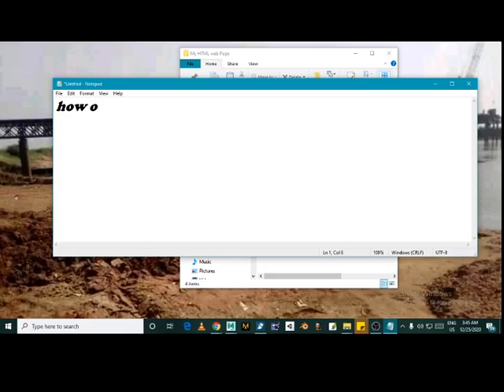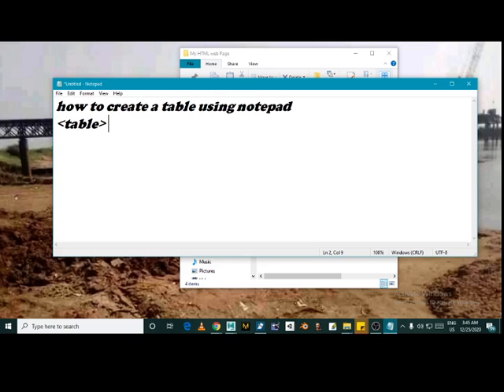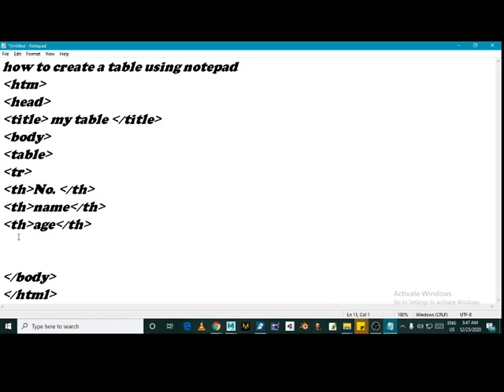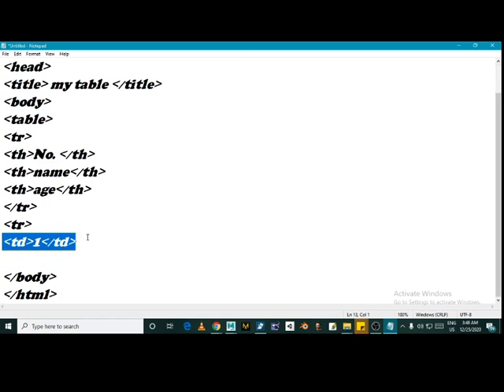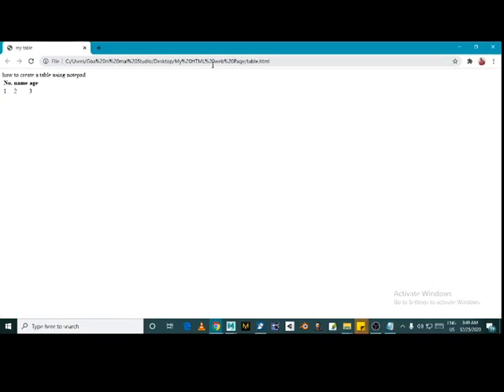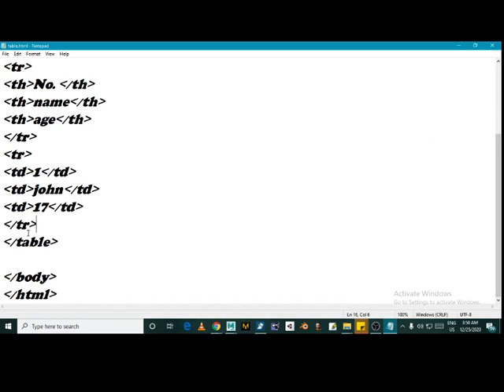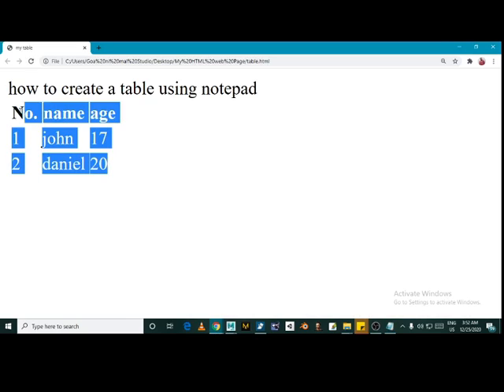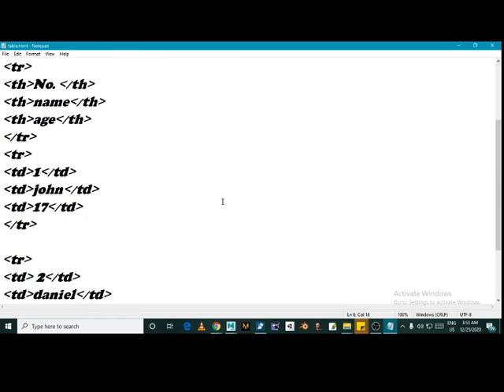How to create a simple html table using notepad